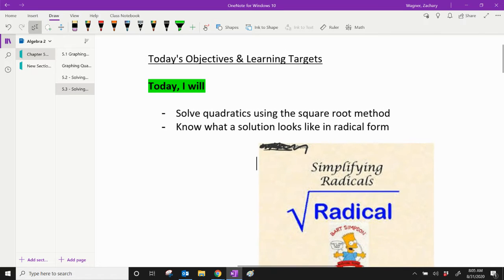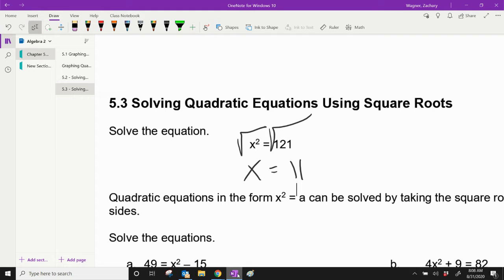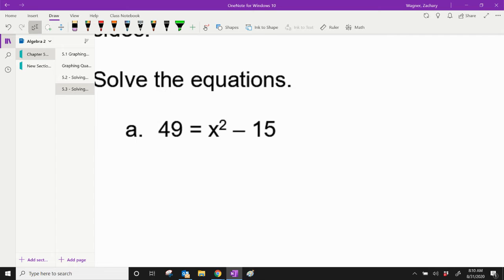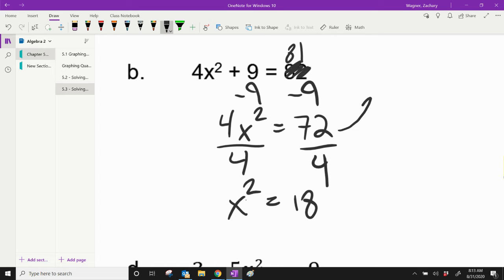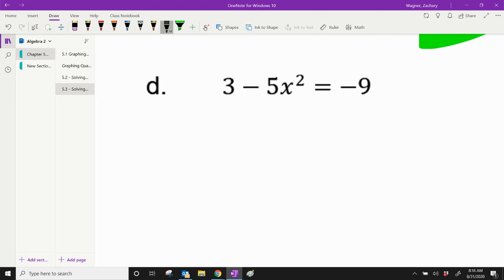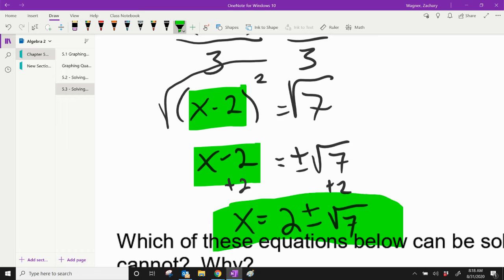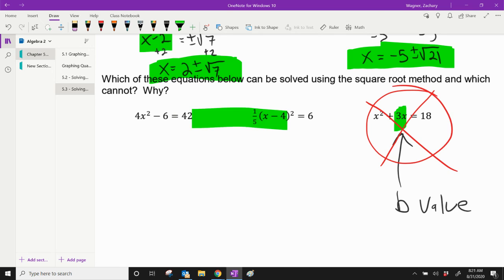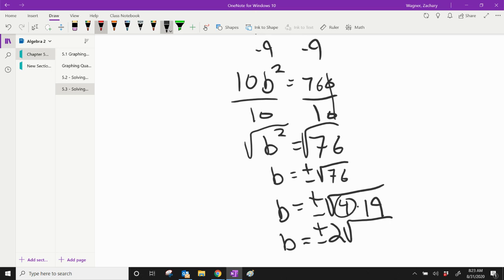5.3 - Solving Quadratics via the Square Root Method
Solving Quadratics via the Square Root Method